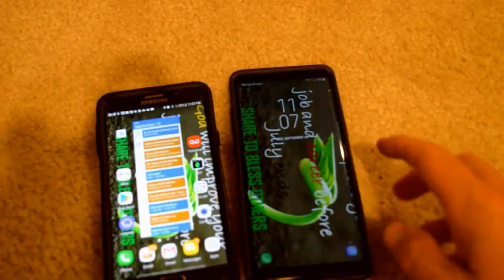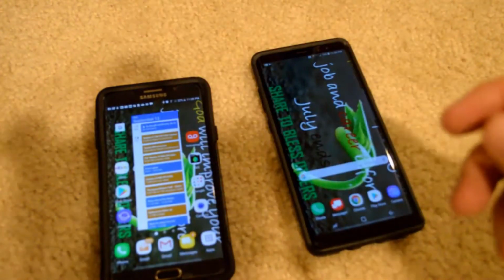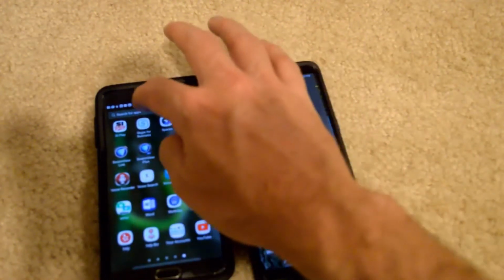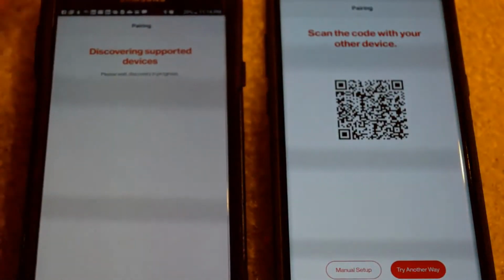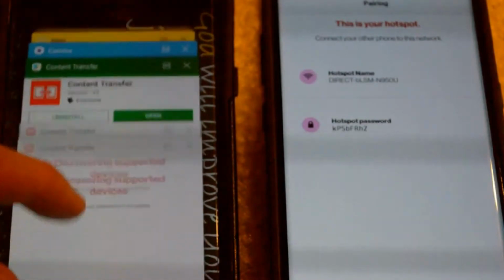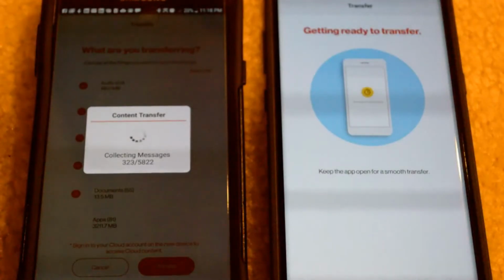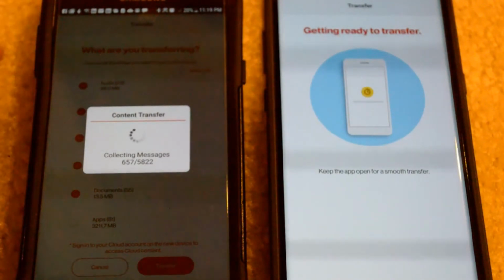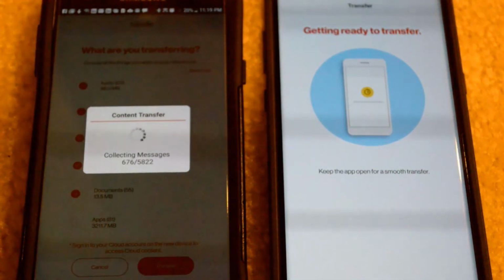Content Transfer process from old phone to new phone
In this video I show you the best way to transfer your data from your old phone to your new one.  Verizon's content transfer app works whether you have Verizon or not.  Give it a shot.

On this channel I do electronics and household items reviews as well as DIY projects around the house such as fixing cars, fixing plumbing etc.

Items I use:

Nikon D5300
Logitech C920 webcam
Boya Lav Mic
Takstar shotgun mic
Comica wireless mic